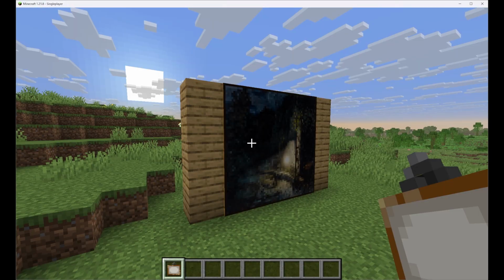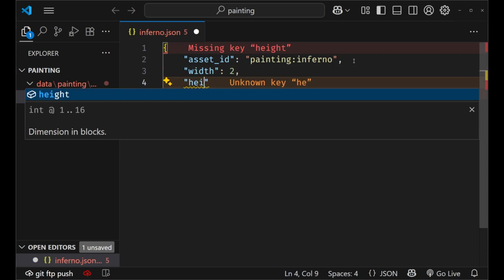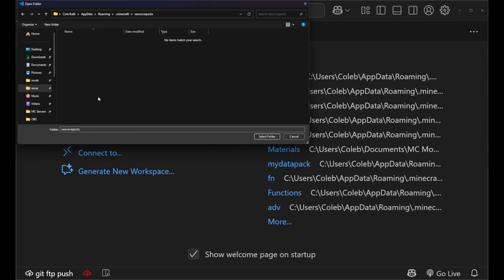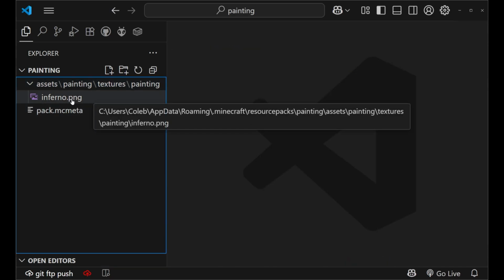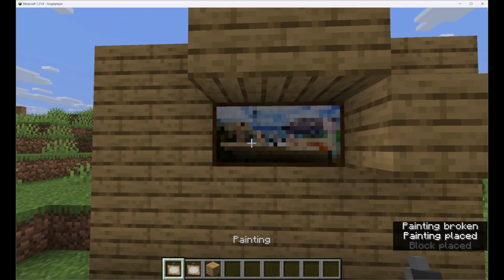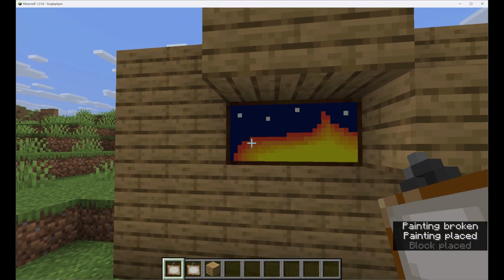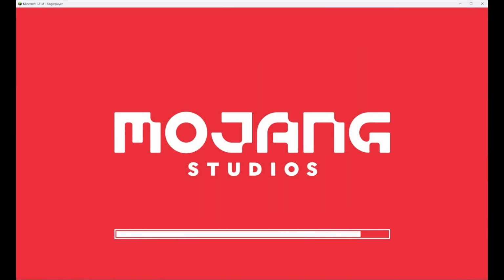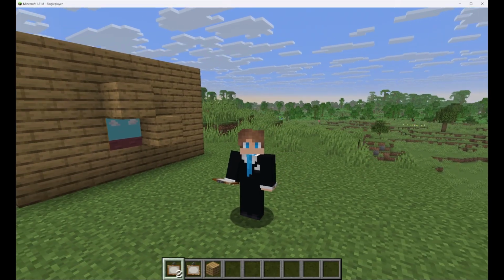Add CUSTOM PAINTINGS into Minecraft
Learn how to add custom paintings into Minecraft using datapacks and resource packs!